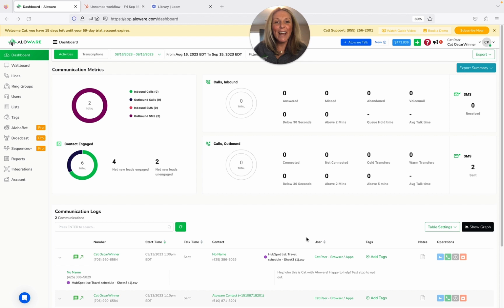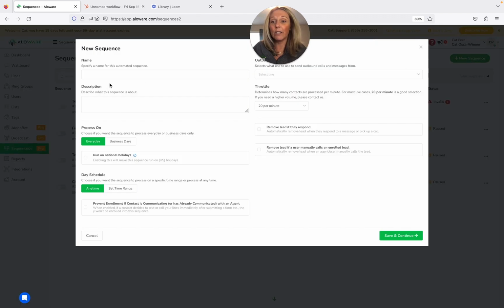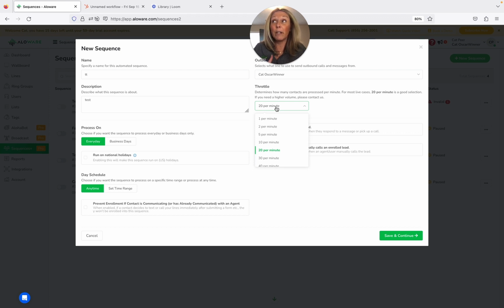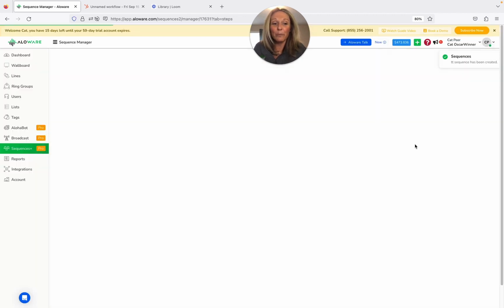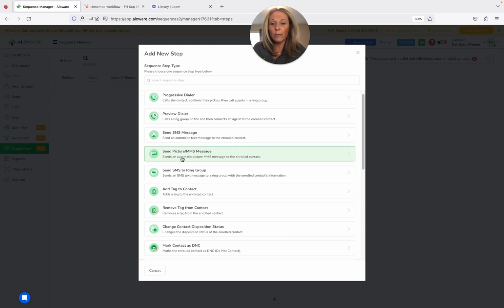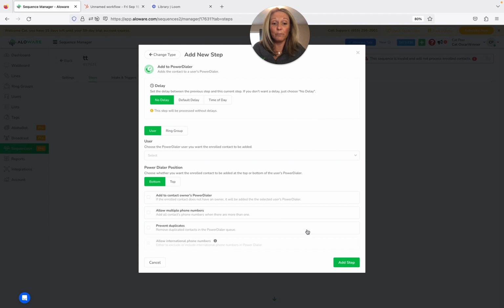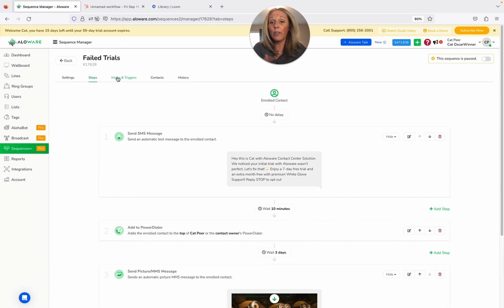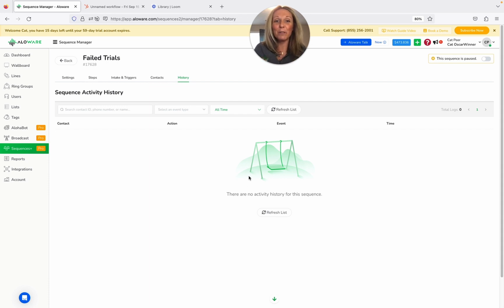Harness the Potential of Aloware Sequences: Tips, Tricks, and Strategies 🚀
Learn how to leverage call and messaging sequences so you can start automating all of your power dialer efforts. Because manual efforts are out! 😎

Check out our video to add more sequences and increase your communication rates. 📈